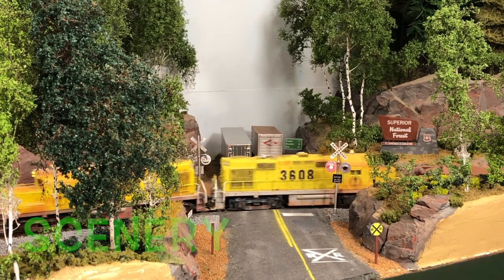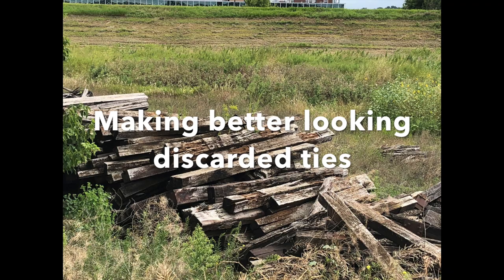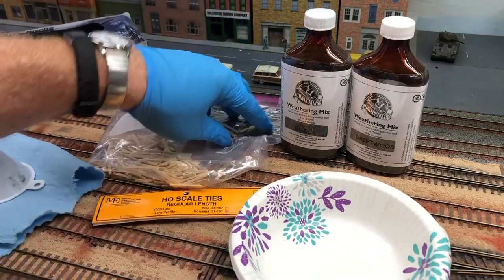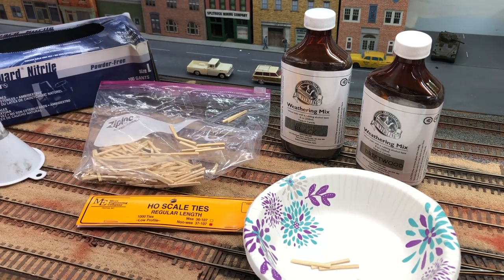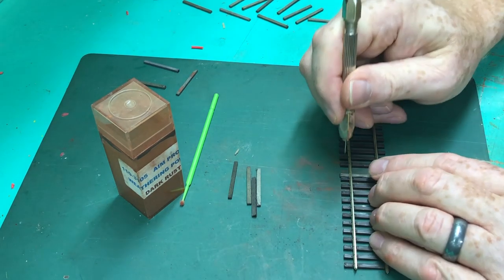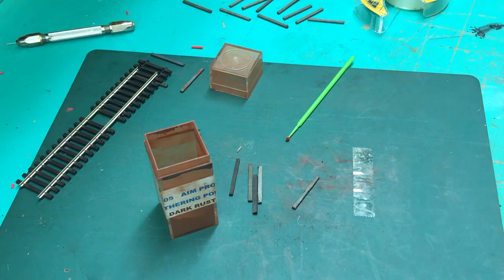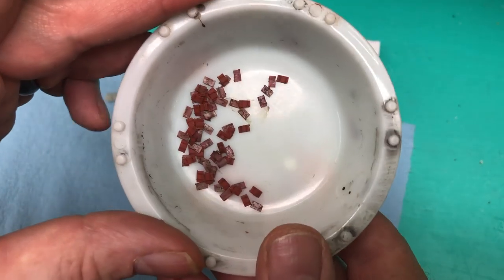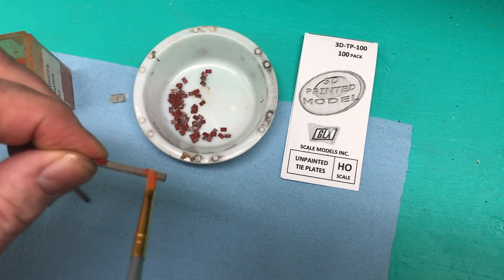TEN MINUTE TIPS #1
Learn how to improve the looks of your old discarded ties. Using HO scale wood ties and some easy to follow instructions, you can make a nice scene for your layout.